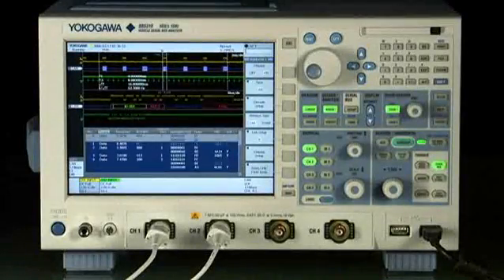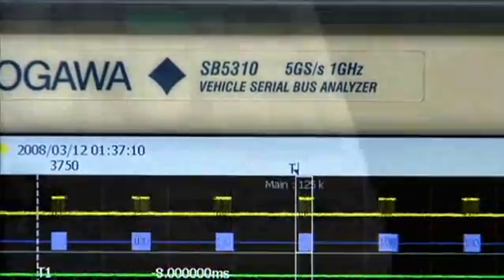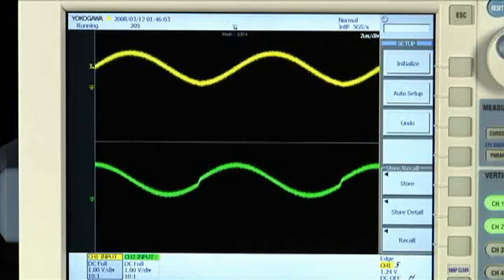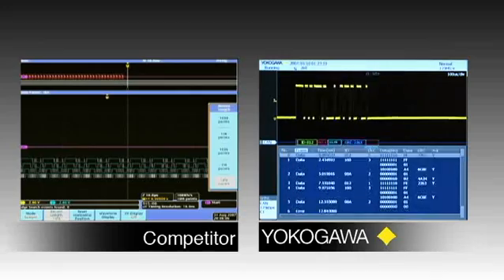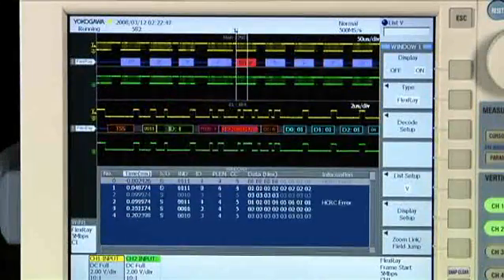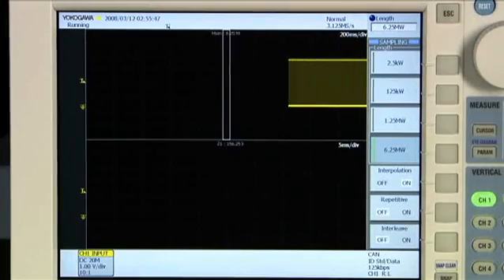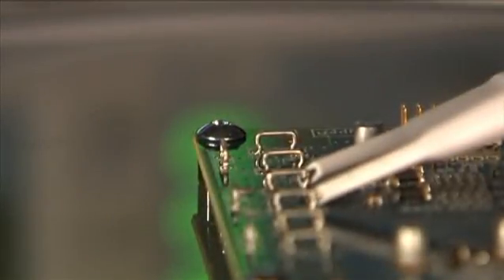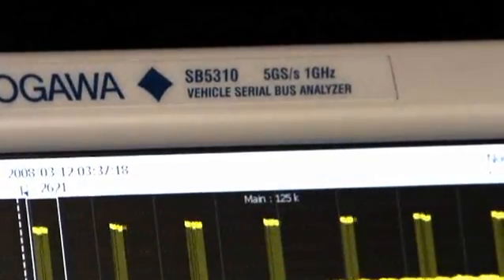SB5000 Vehicle Serial Bus Analyzer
The Yokogawa SB5000 is a 1.0GHz mixed signal oscilloscope-based serial bus analyzer. It can troubleshoot the physical and protocol layers for FlexRay, CAN, LIN, I2C, SPI, UART, general serial, and parallel signals.